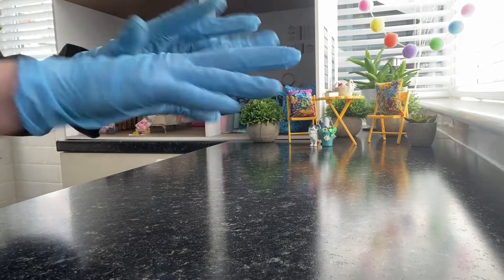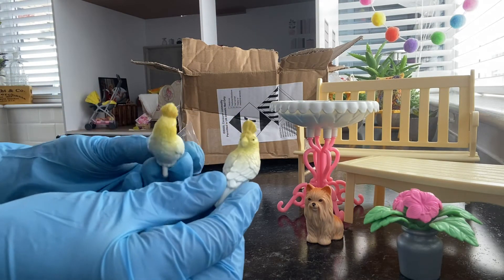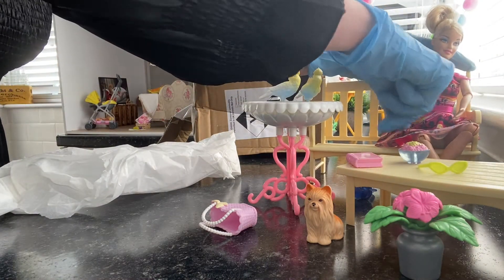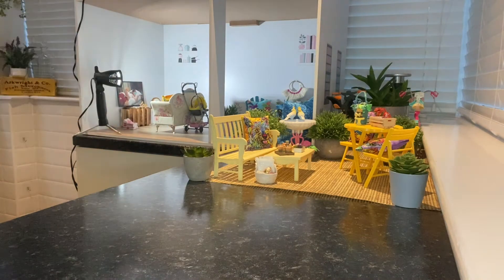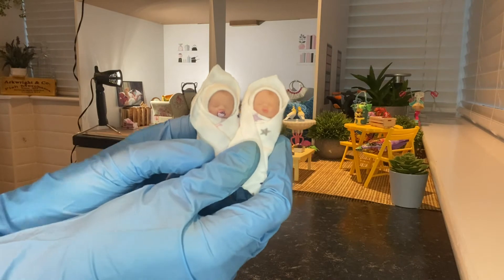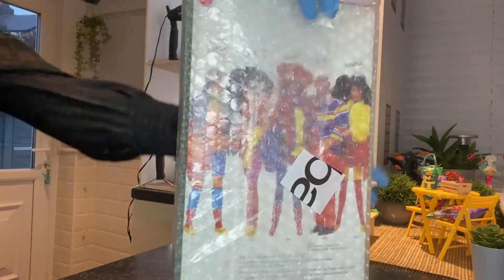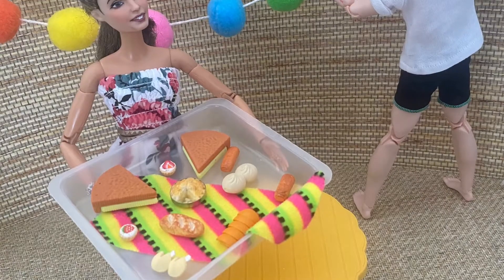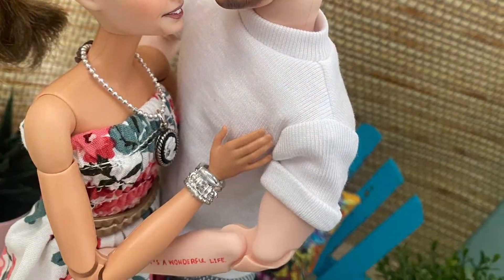Revisiting the Barbie who started it all off!!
Hey 👋 as the sun was shining today we got outside at 1 Barbey Way and enjoyed the company of our friends shame it was only in Barbie Land but it won’t be too long now before we are seeing our friends again for “real”.

There’s some cute new arrivals with today’s Barbie Mail and also we revisit the doll that started my collecting bug!

I hope you enjoy the video. Clare xxx

Today’s eBay purchase was from here: